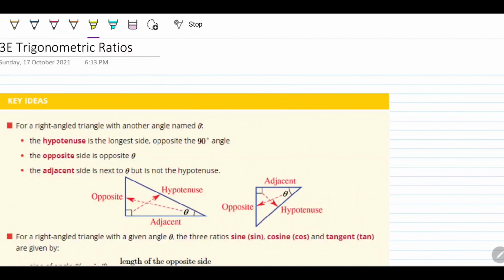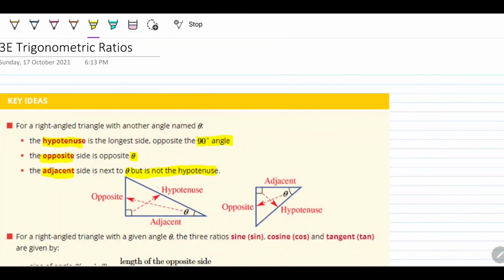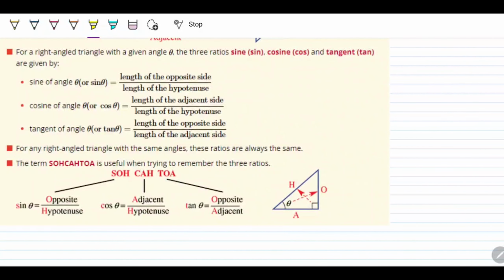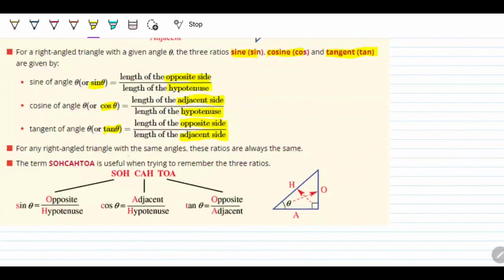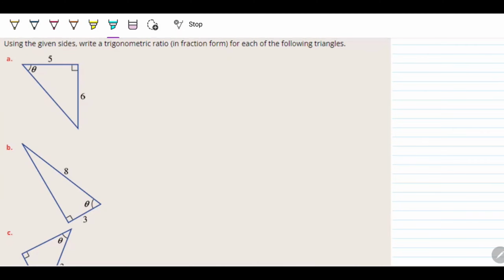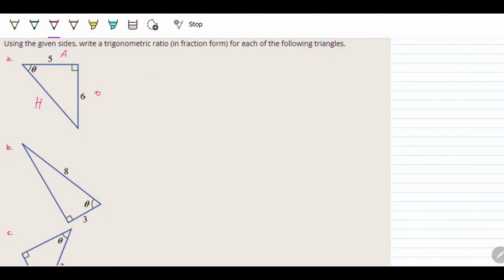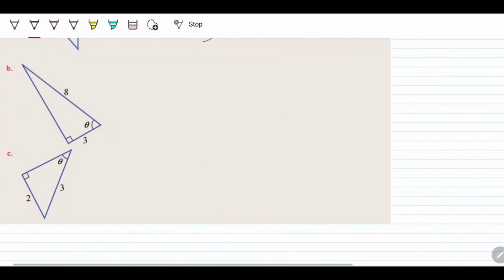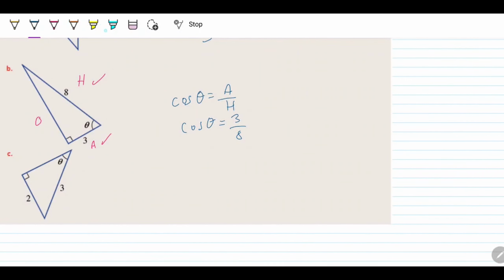3E Trigonometric Ratios